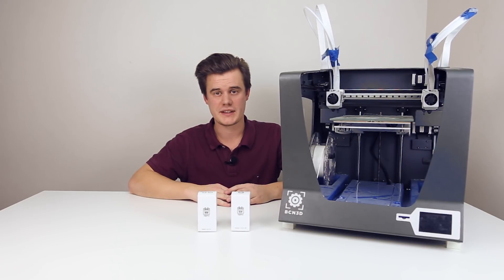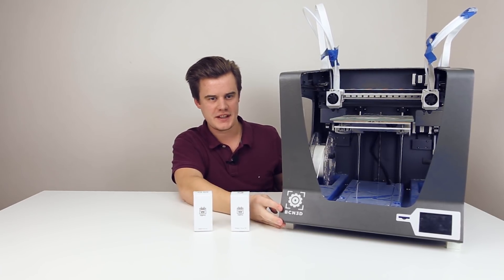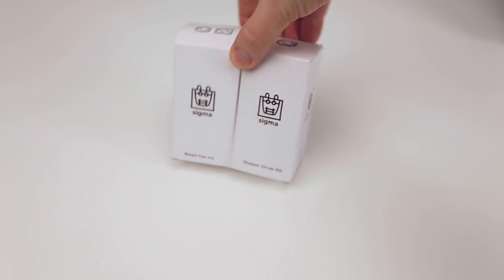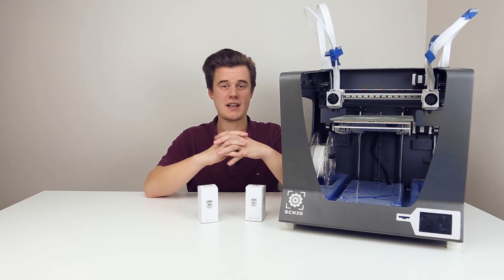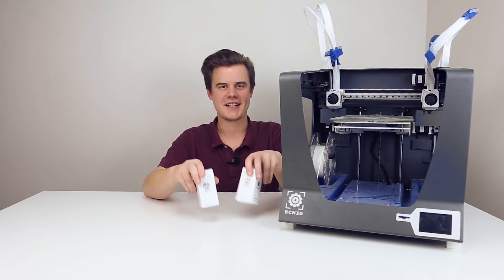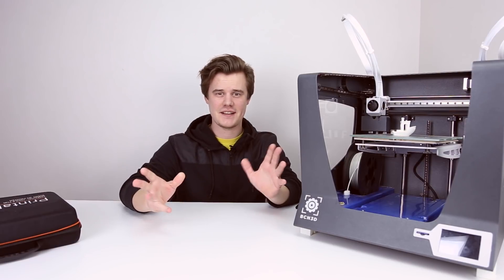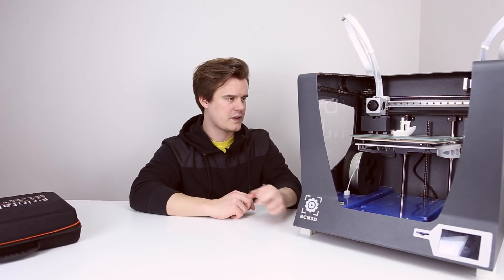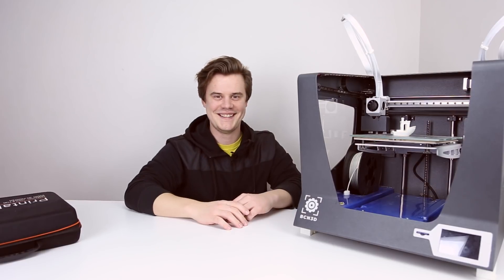BCN3D R16 to BCN3D R17 upgrade - making it all silent!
It was about time I got this video up. I really want to get my print-farm up and running in the closet. Well it is up and running, but now I can push materials for testing through two machines instead of one!